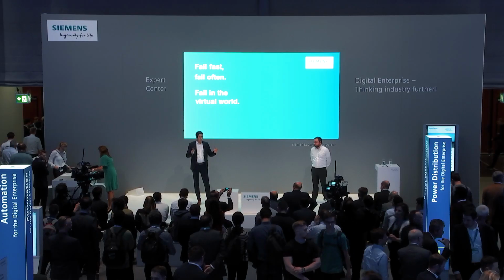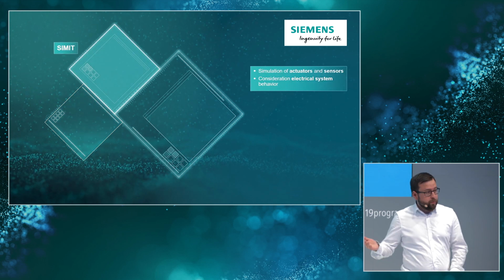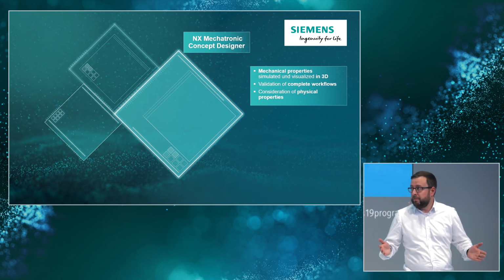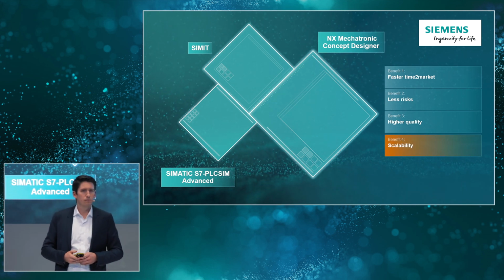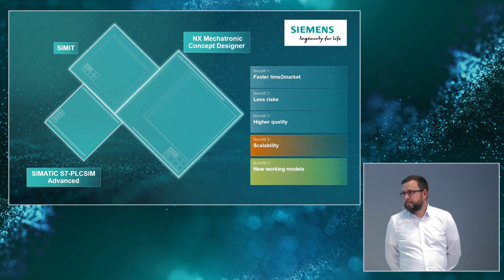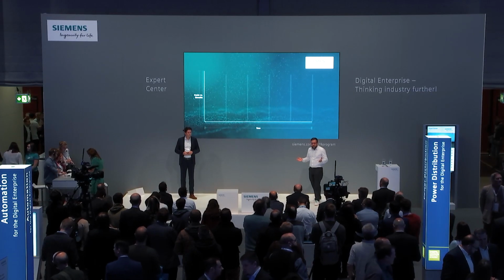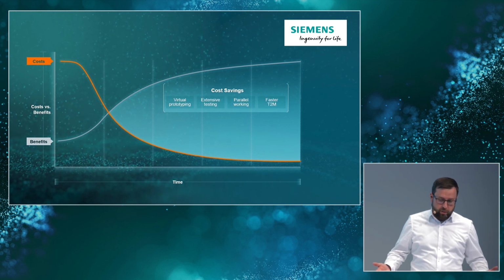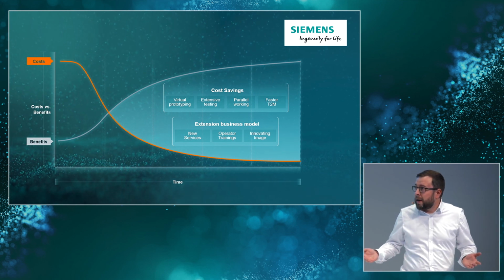Scalable Virtual Commissioning portfolio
Are you asking yourself how you can get best into the topic of virtual commissioning? And which advantages you can achieve with it?
We point out possibilities how you can implement virtual commissioning step by step and how to use it successfully in your company.